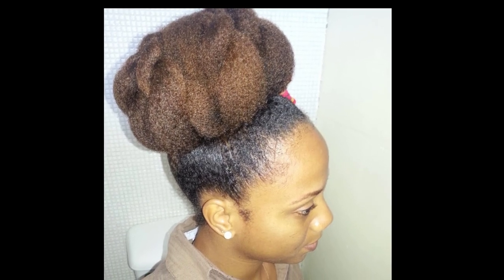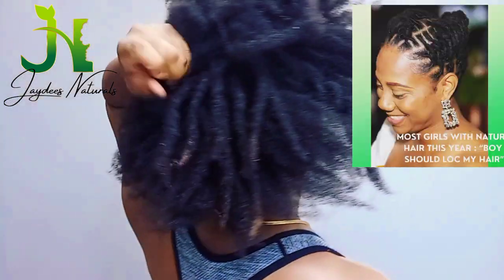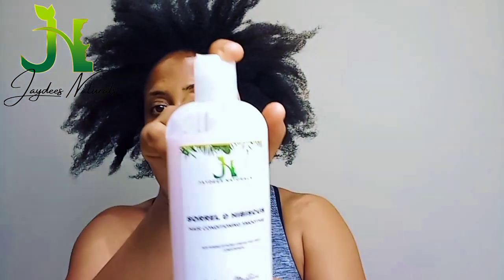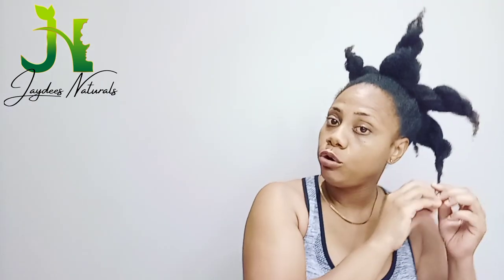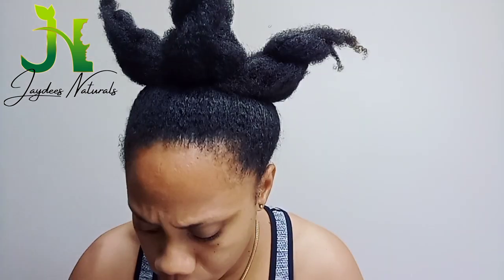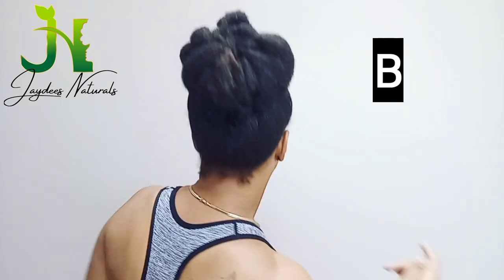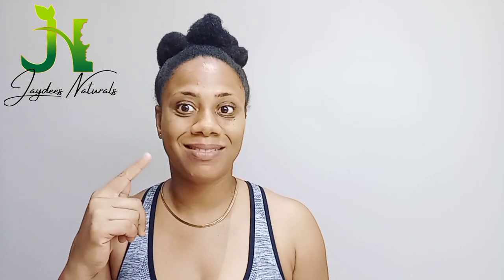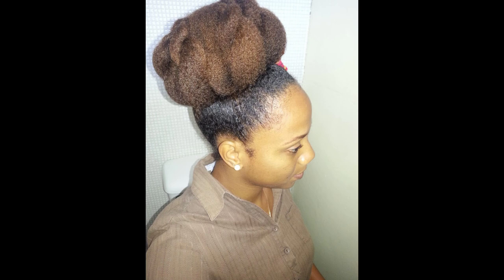QUICK 5 MINUTE NATURAL HAIR TUTORIAL/NO COMBING NO BRUSHING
hi Jaybugs !! In this video I share a quick routine natural hair style that has become my go to on mornings. I have been comb free for quite a while now. You can see my finger detangling process

My hair has become a bit shorter than before but this gives you an idea of how I create this hairstyle.

LET'S SOCIALIZE!!
TikTok (did I mention I went viral on TIKTOK??)

WANT GENUINE REVIEWS ON PRODUCTS? SEND THEM:
Jodie Dangleben
DOM10512
United States

PRODUCTS DISCUSSED

Jaydees Naturals Sorrel and HIbiscus Conditioning Smoothie